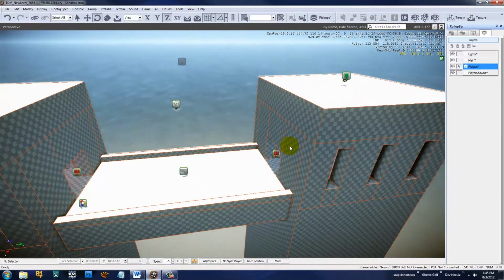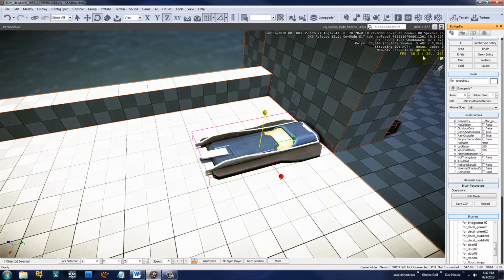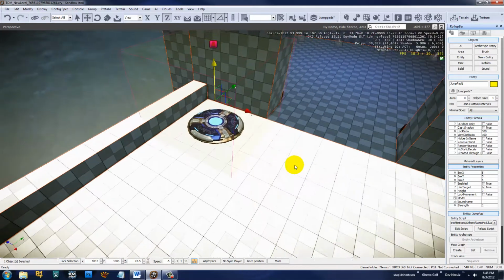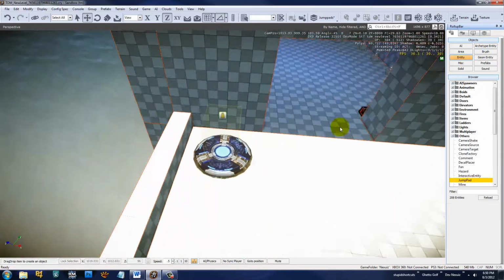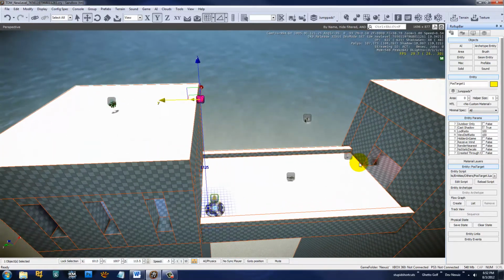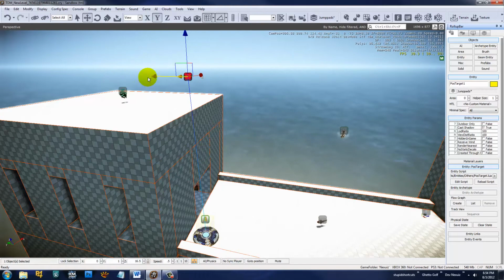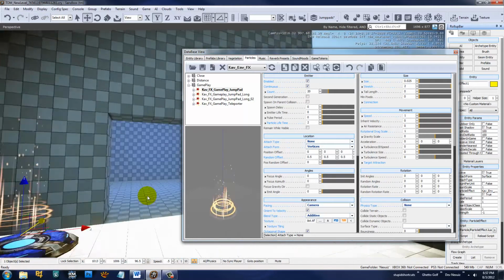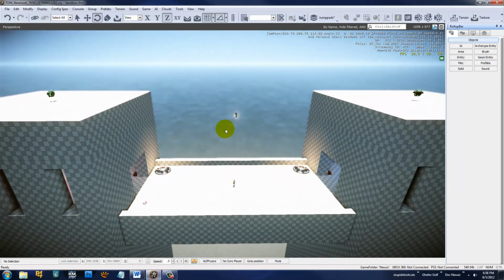Nexuiz Editor - My First Level Part 7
Jump Pads
HOWTO:
Place a Jump Pad